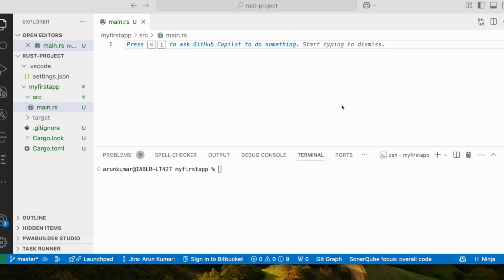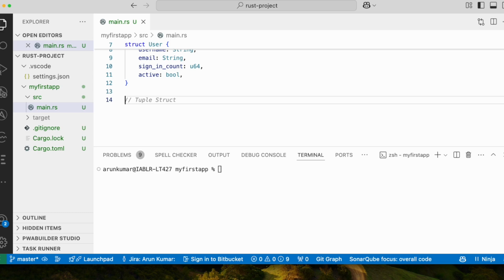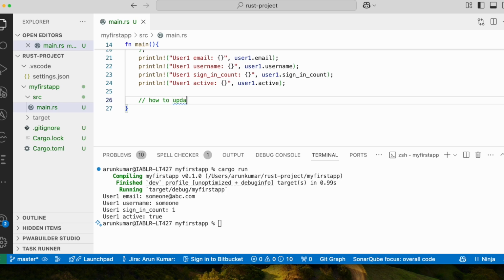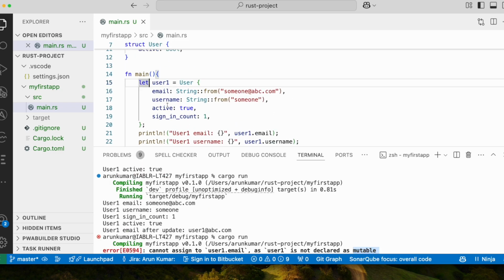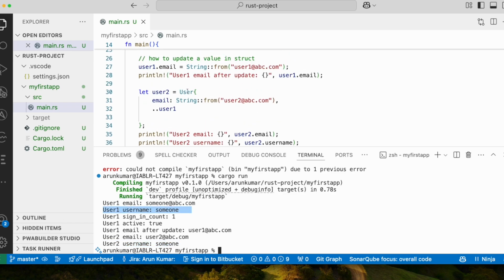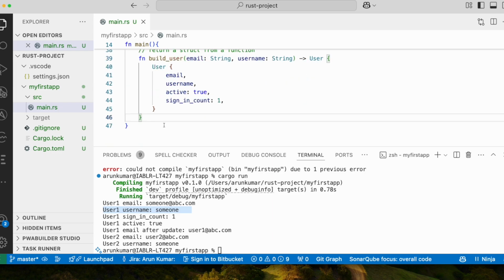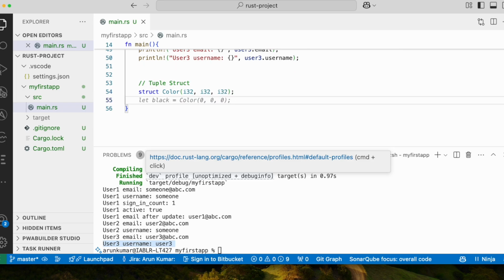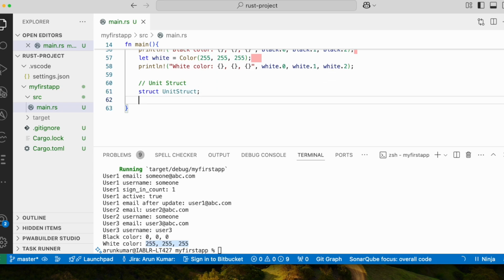Struct in Rust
A struct in Rust is a custom data type that allows you to group related values together under a single name. It is similar to structures in other languages like C, C++, or classes in object-oriented languages like Java or Python (but without methods by default).
Structs are essential in Rust to define complex types and enable data abstraction.